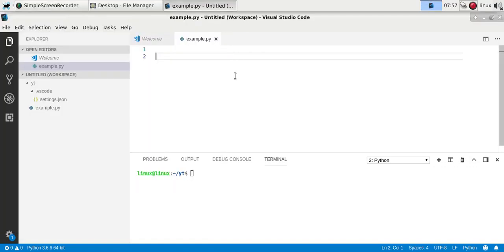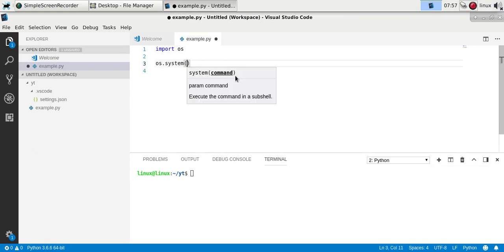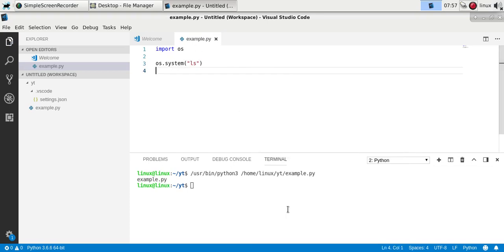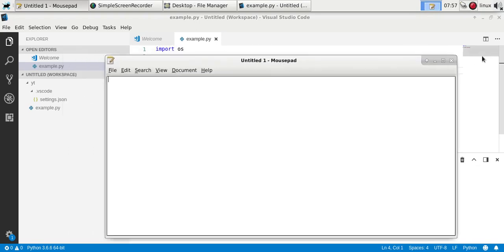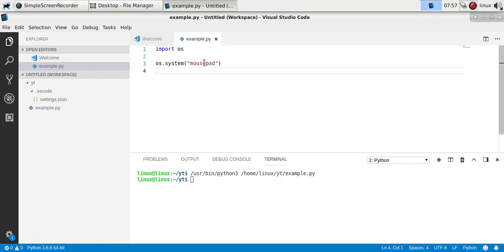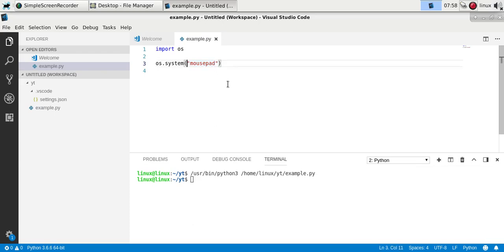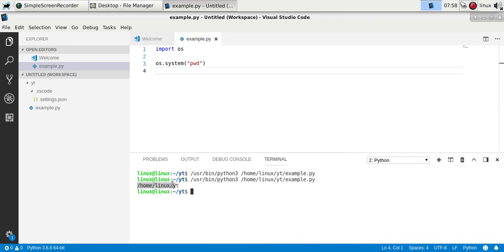run external program with python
os.system, system commands
run external programs with python